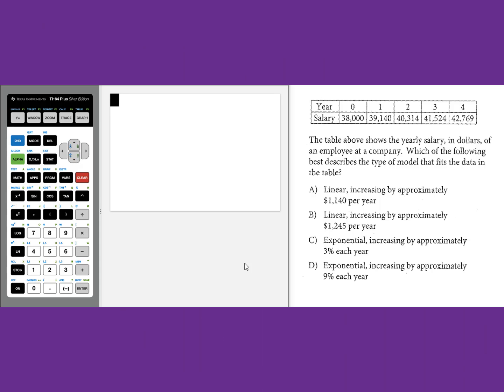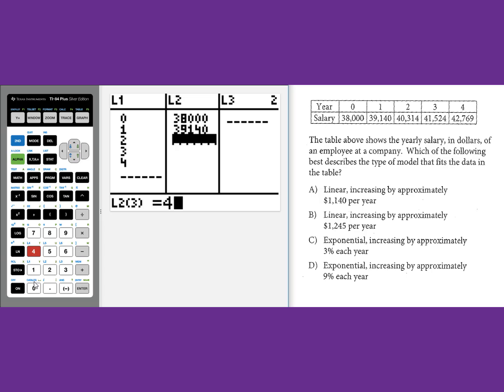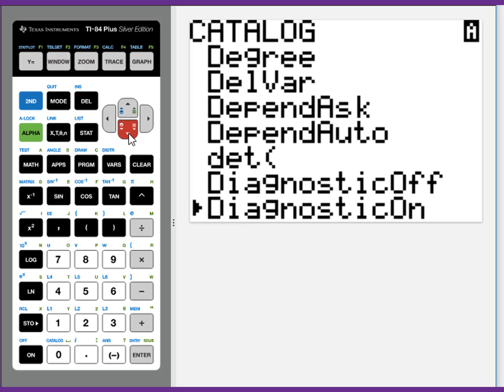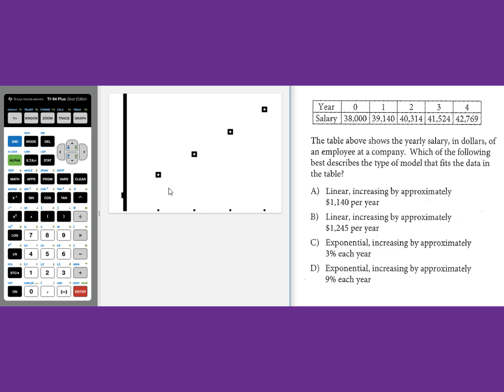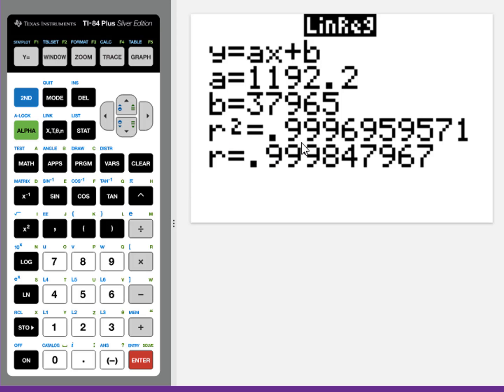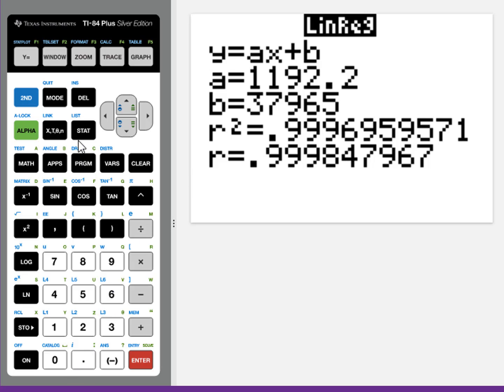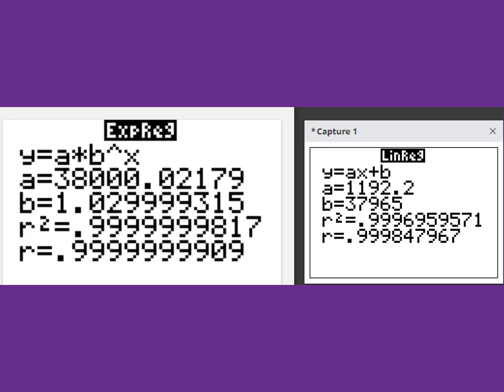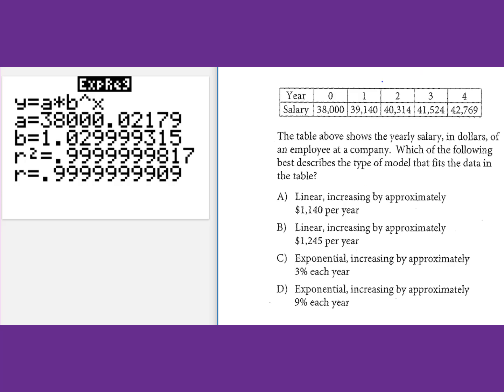2018-19 PSAT: Which regression equation is best fit?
regression equation